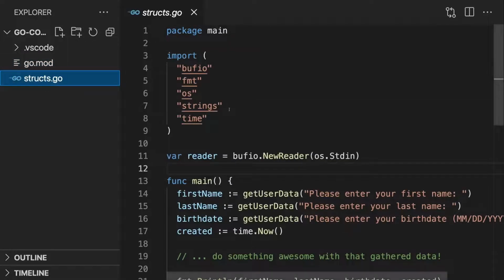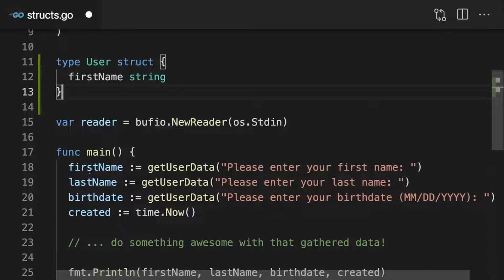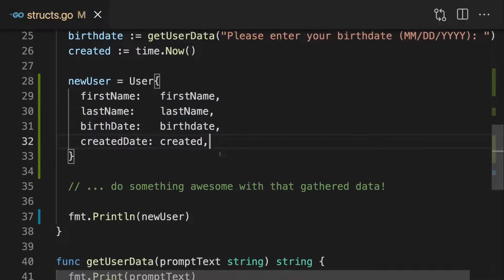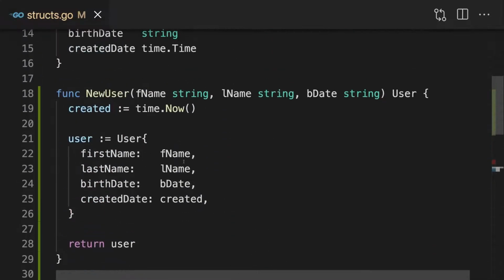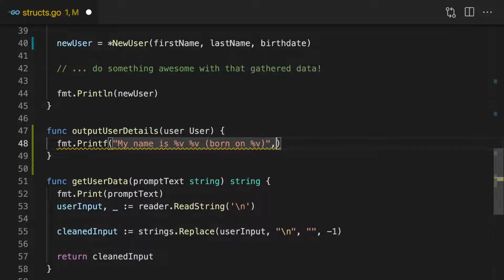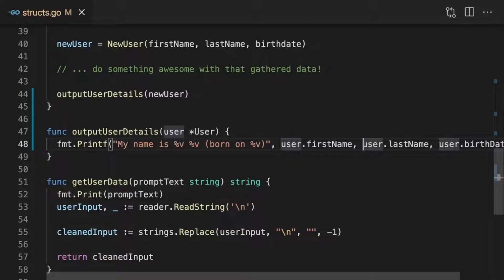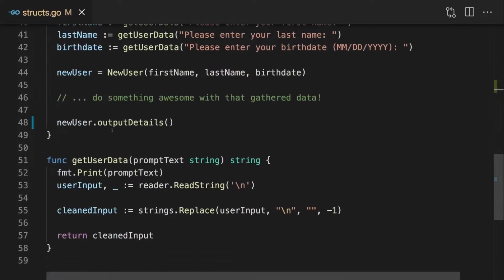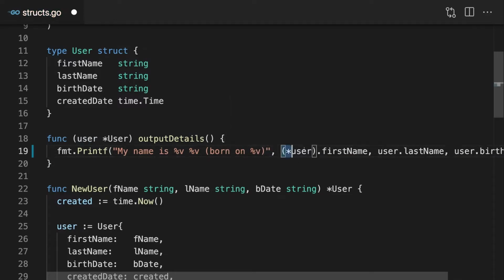Chapter 7 - Structuring Data with Structs || Golang